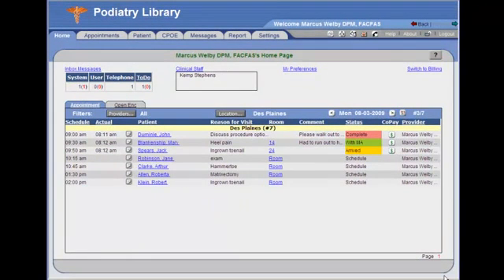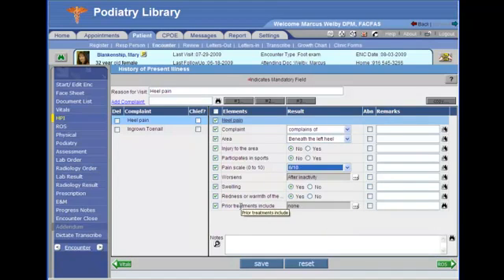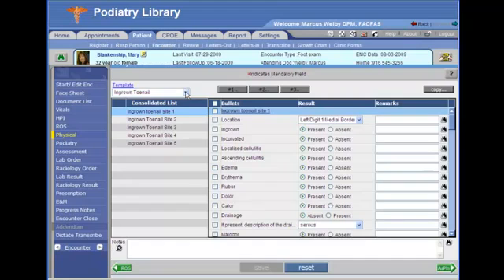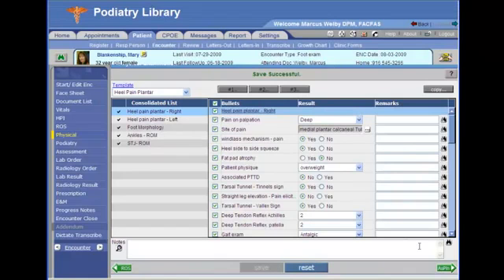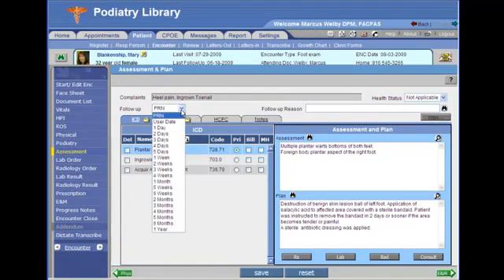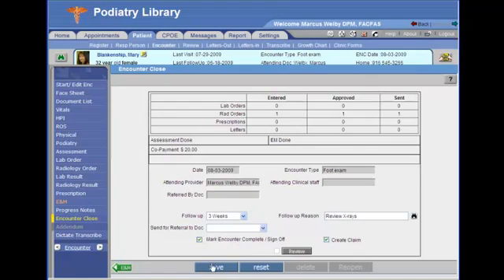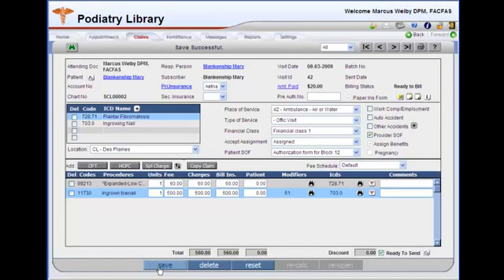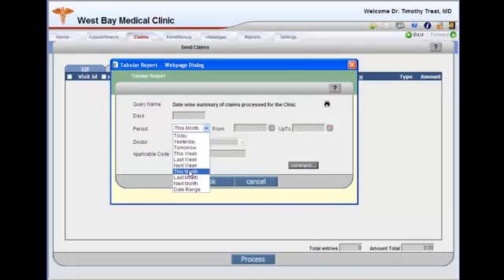Podiatry EMR Software from RevenueXL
Discover the best value Podiatry EMR Software for your practice offered by RevenueXL. to schedule a free demo and learn more about how we can help your practice!

Welcome to "PrognoCIS," the most cost effective, comprehensive EMR System for your Podiatry Practice today.

RevenueXL's PrognoCIS Podiatry EMR is It is easy to use, flexible, provide best value and is affordable. Our Podiatry Electronic Medical Records solution incorporates an online patient portal, podiatry specific procedure templates, automatic referring physician letters, electronic superbill, and E&M coder - all customized for the podiatry specialty. It can also be customized to mimic your existing workflow and model your existing templates/forms.

Our recommended Podiatry Electronic Medical Record Software solutions are reliable and based on proven technology to meet the specific needs of the Pediatrician. They also incorporate an electronic superbill and E&M coder that has been customized for the podiatry specialty and can be customized to mimic your existing workflow and model your existing templates/forms. Chances are that we already have a template that we have customized for other doctors, but even if we have not seen it in the past, we can easily create customized templates for you at no additional cost to specifically meet your needs.